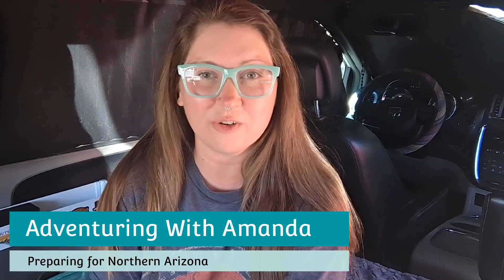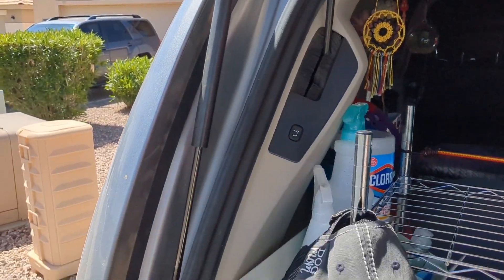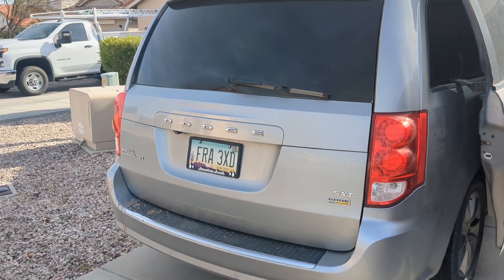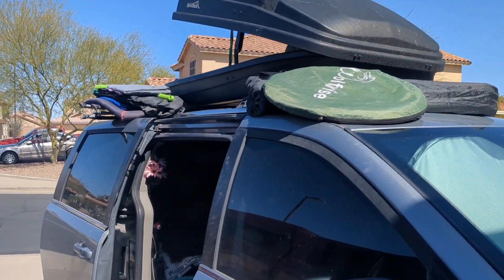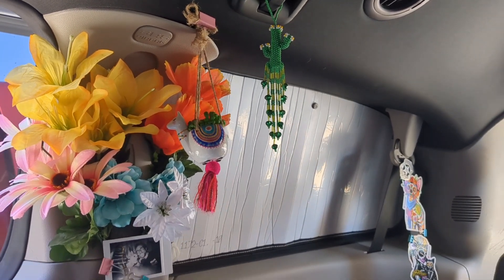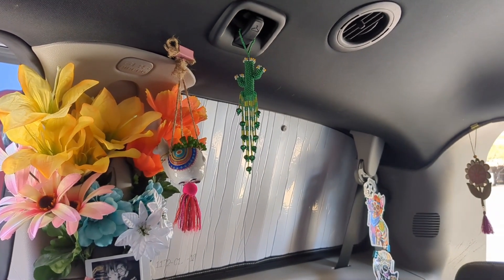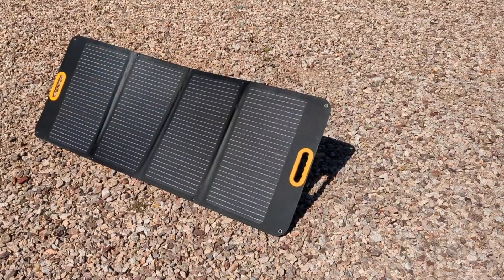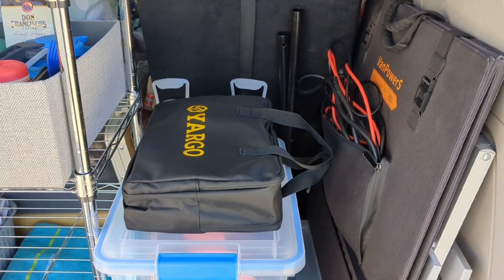We're FINALLY Leaving the Desert! (Plus a Loving Note to Bullies & Trolls) | Minivan Camper Van Life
I'm preparing the minivan camper to leave the desert for northern Arizona!

Furniture:
3 Tier Slim Shelf